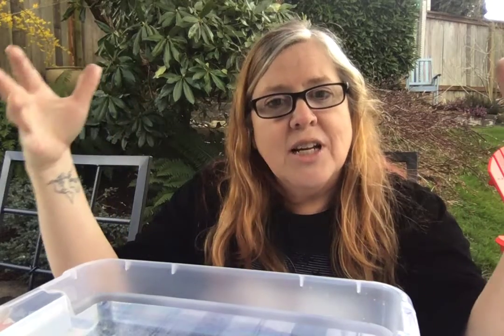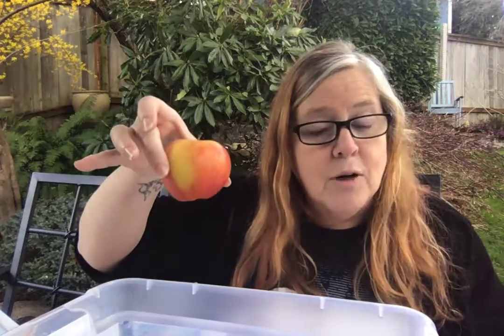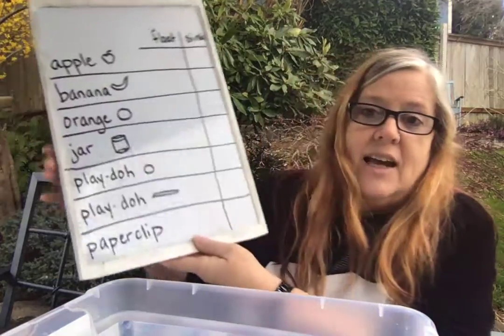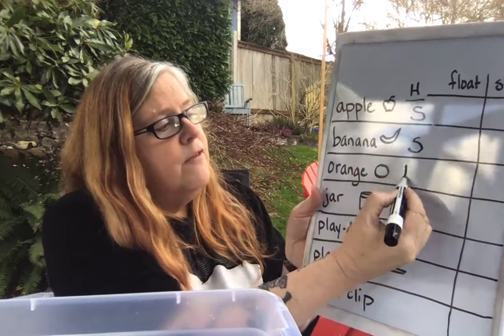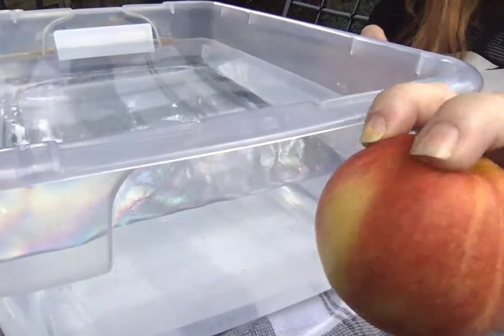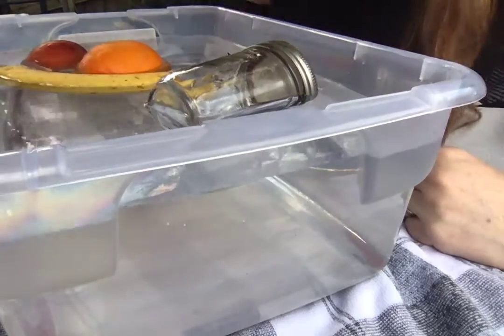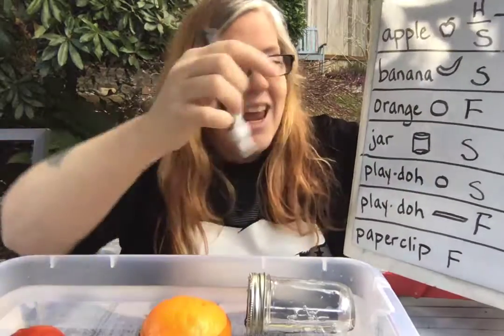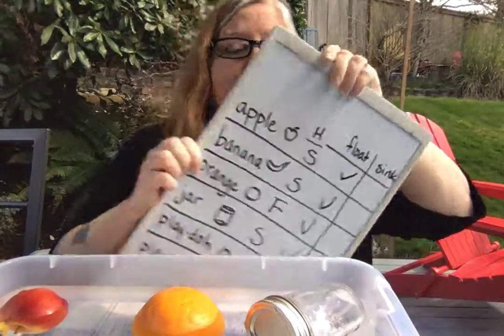Float or Sink?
Mrs. Nichols shows kids how they can do an easy experiment while they're home.